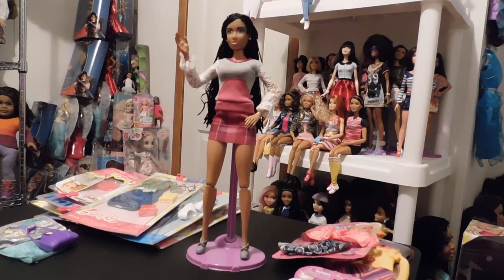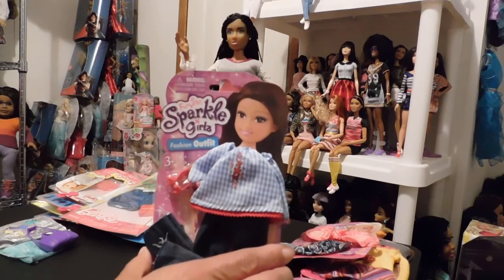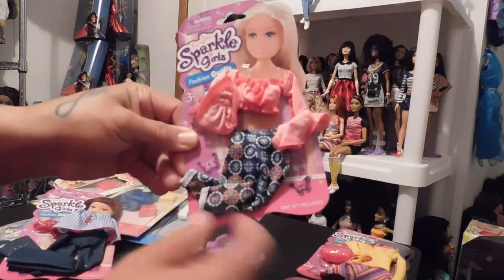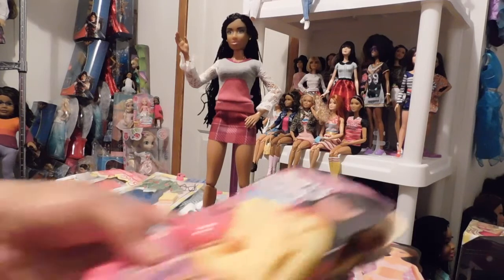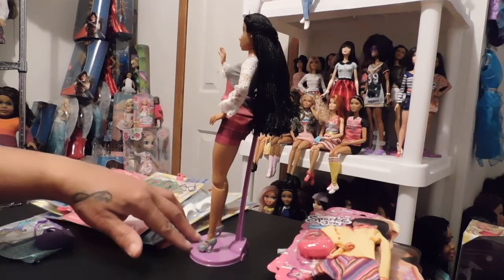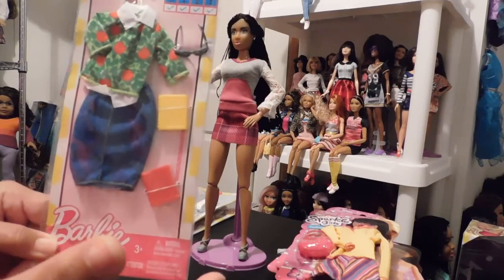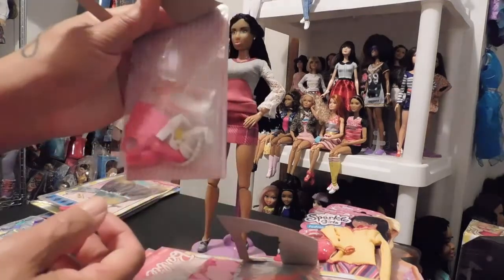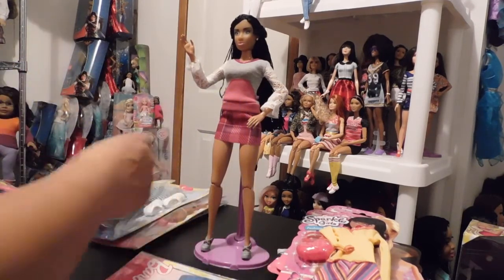Fresh doll Indigo models the Funville Sparkle Girls outfit.